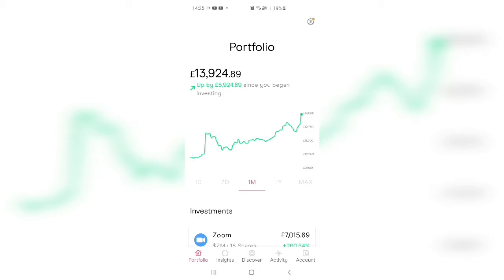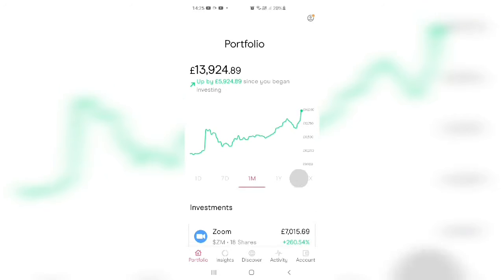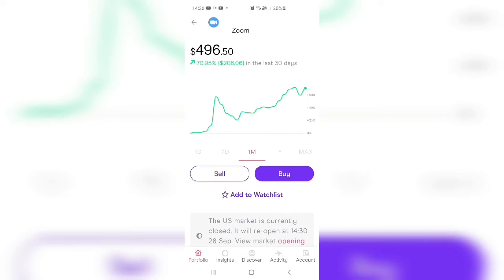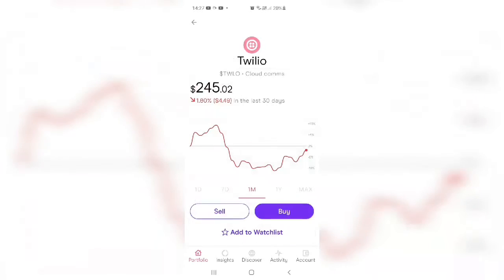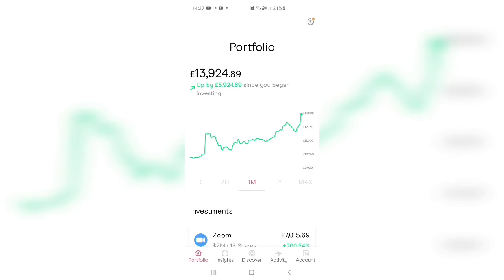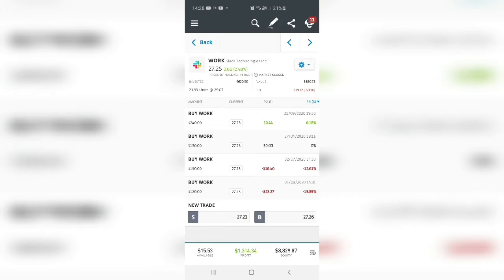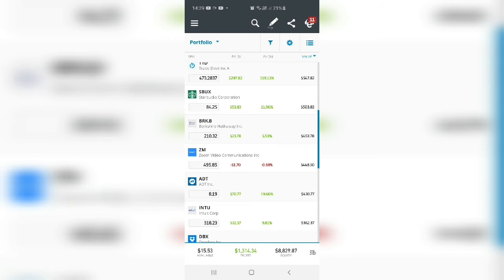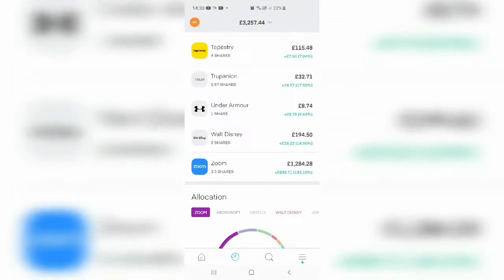2020 September PORTFOLIO (My September Choices)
2020 September PORTFOLIO (My September Choices)

I am sharing my investment progress with everyone today. Have a look to see what's in my 2020 September Portfolio.

🛆TSLA
🛆ZM
🛆3M
🛆NVDA
And more...

Create a Trading 212 Invest account using this and we both get a free share!

If you enjoyed the video "2020 September Portfolio" check out my related Youtube content:

Books I recommend:
The 4-Hour WorkWeek
Cash Flow Quadrant
The Millionaire Fastlane
The Science of Getting RIch

ABOUT ANTOANETA
I’m Antoaneta – UK-based business leader, entrepreneur and success mentor, turned eco-friendly and zero-waste living enthusiast.  If you happen to have an interesting idea that you'd like to discuss, you can get in touch with me by sending an email at info@ lifestyletipsbyantoaneta.com

I'd also like to give a big shout out to * FOME Agency for their continual help and support with the maintenance of my websites and social media. Their help has really been invaluable!

Till Next Time: Stay Green and Motivated